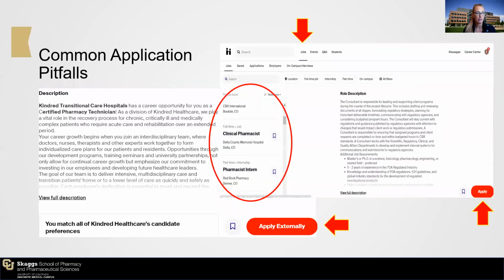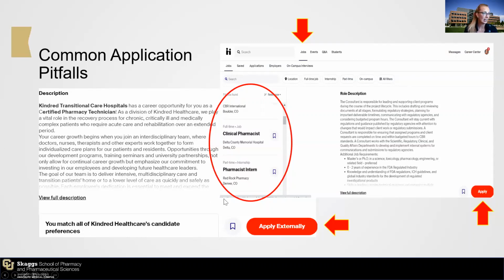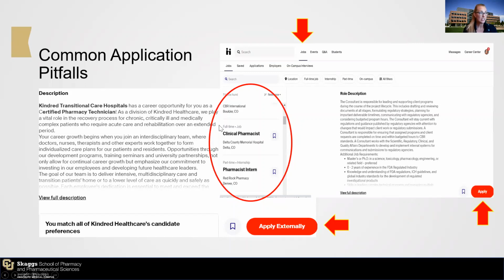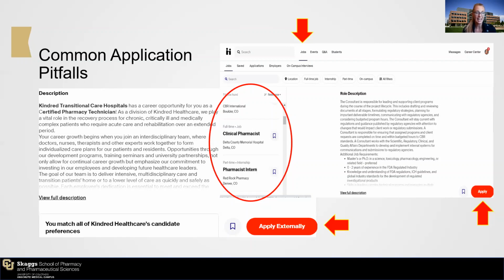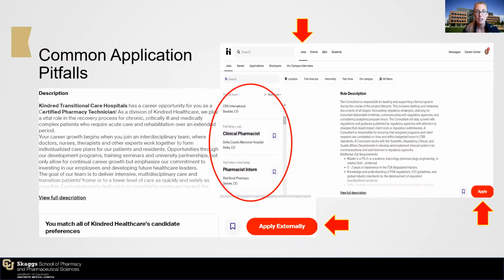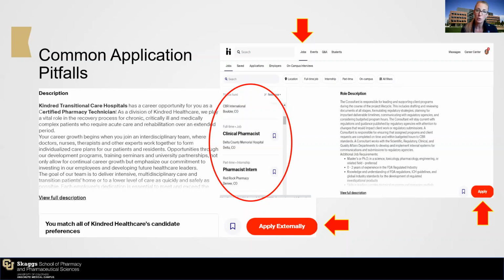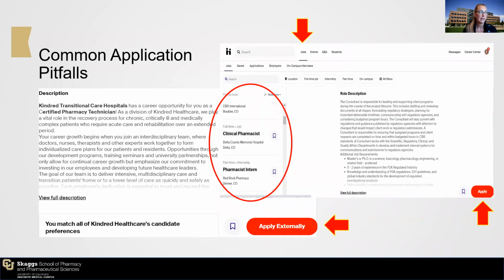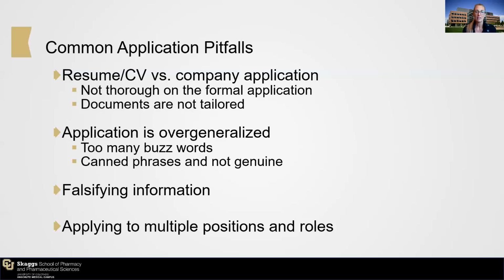CUPharmacy Career Services Handshake 10-day Challenge (Day 10)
CU Pharmacy Career Services micro-session on applying for internships